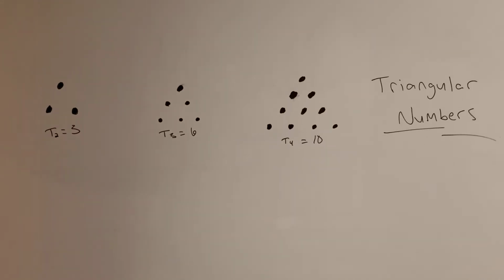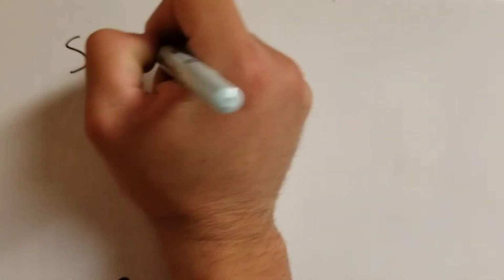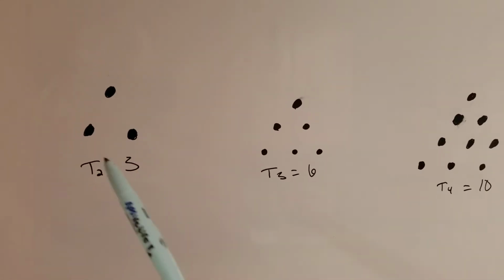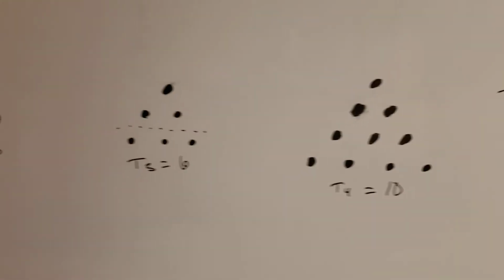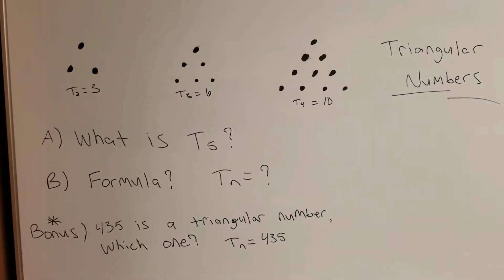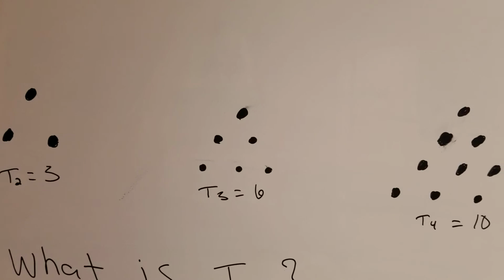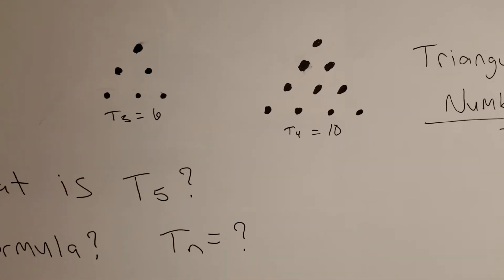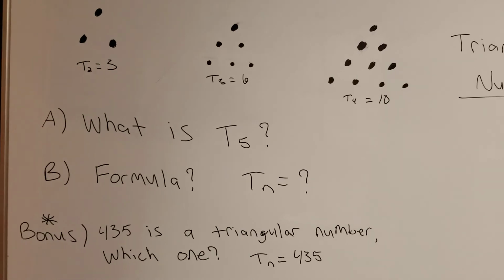Triangular Numbers - Content Literacy